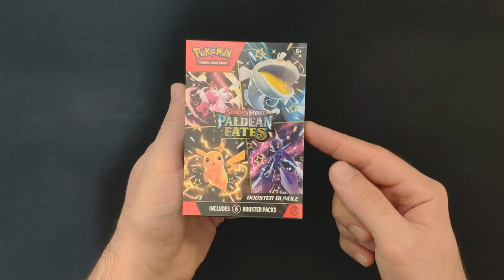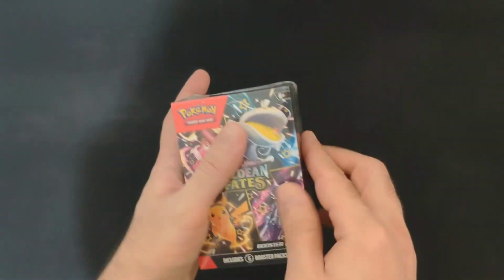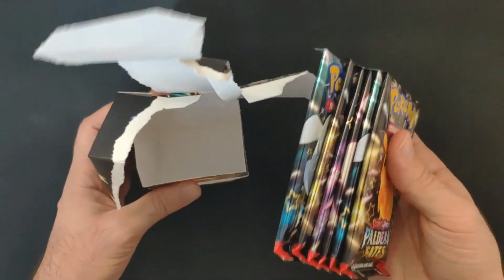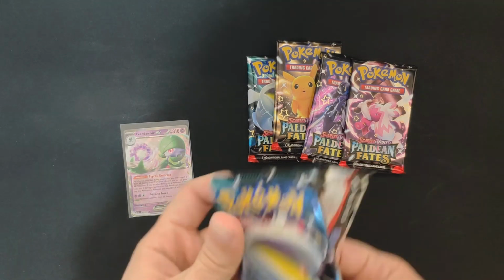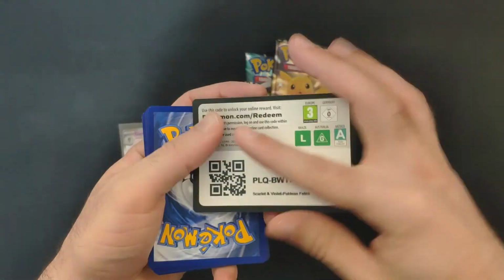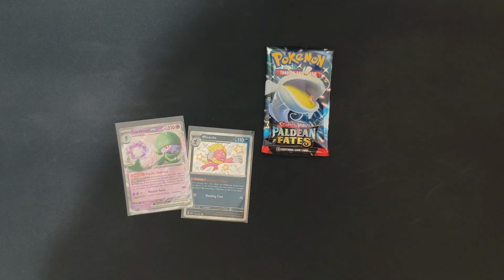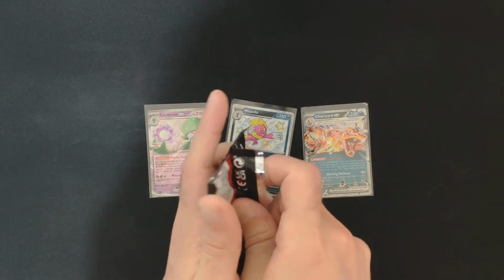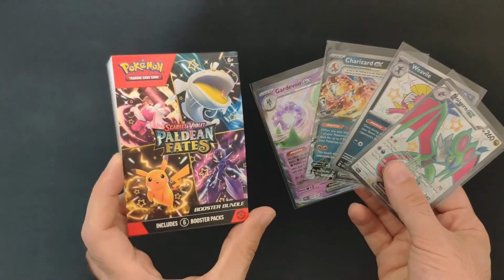Pokemon Paldean Fates Booster Bundle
In this video we are opening the Pokemon Paldean Fates Booster Bundle.
Find out what you get inside and should you get it for yourself.

▶ Pokemon Products (Amazon):

▶ Pokemon Products (eBay):

▶ Card Sleeves:

▶ Card Binders:

📖 Chapters:

00:00 - Intro
00:45 - Unboxing
01:47 - Paldean Fates Packs Opening
05:05 - Recap